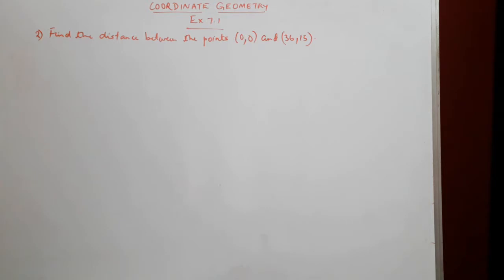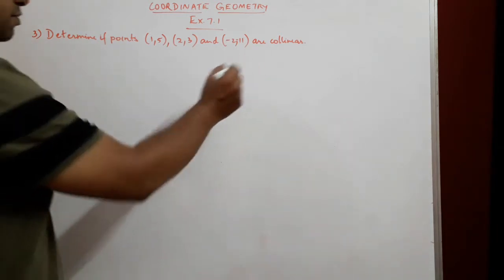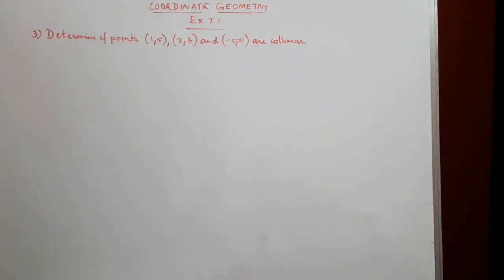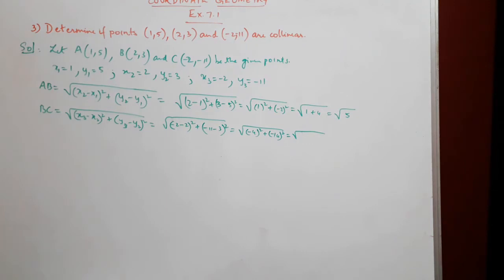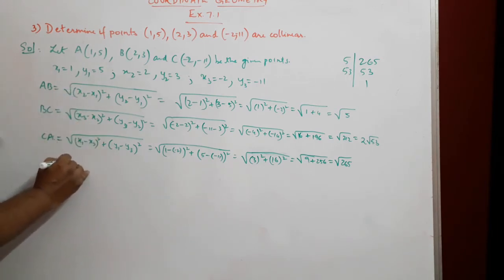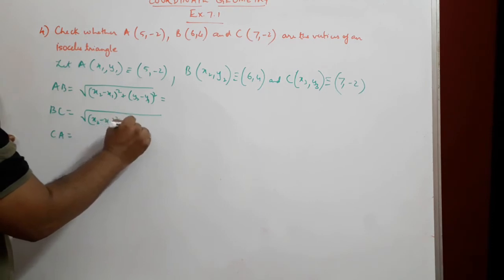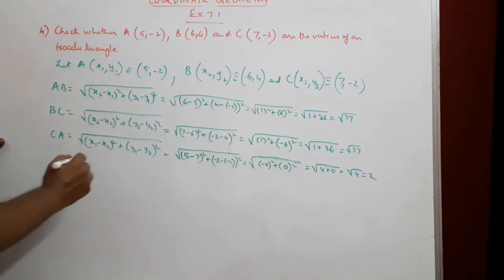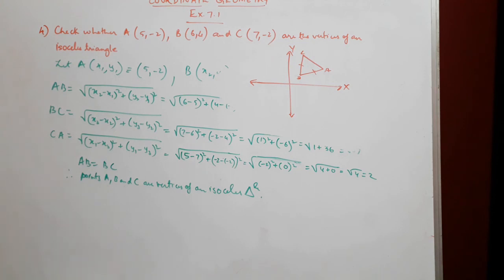Coordinate Geometry Class 10 | Part 3 | Ex. 7.1 Q2,3&4 |SmartKidz Math Chapter 7 |NCERT